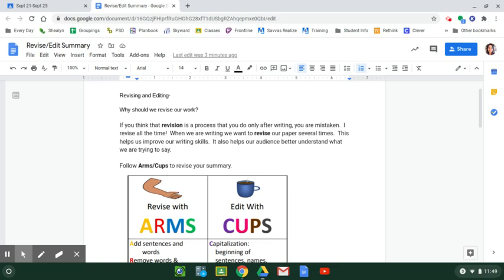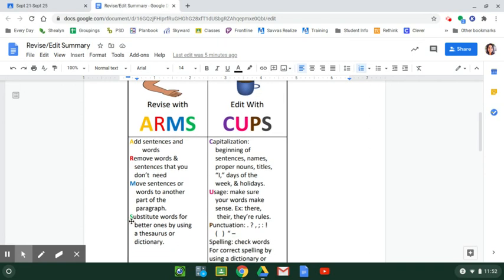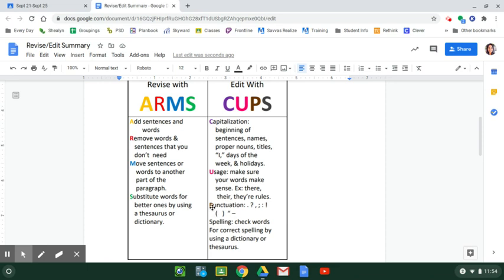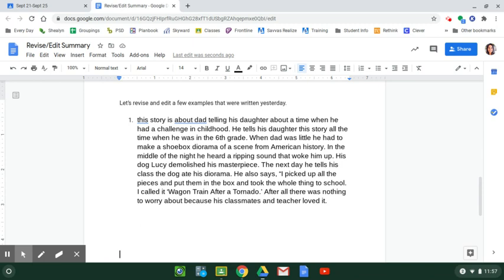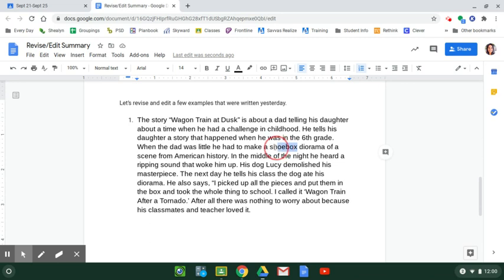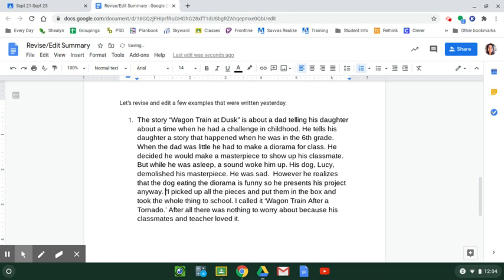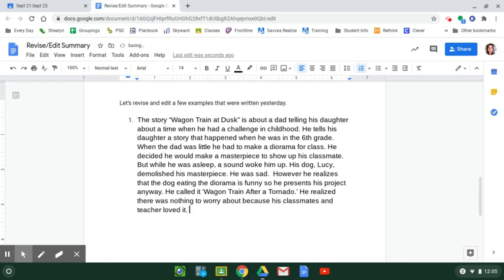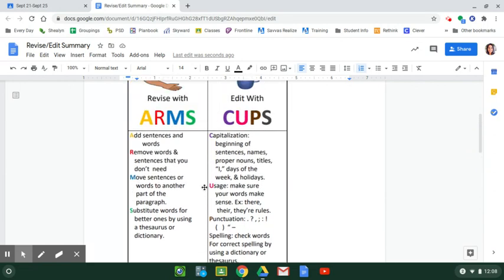Revise/Edit Wagon Train